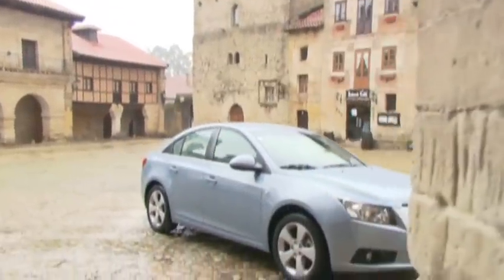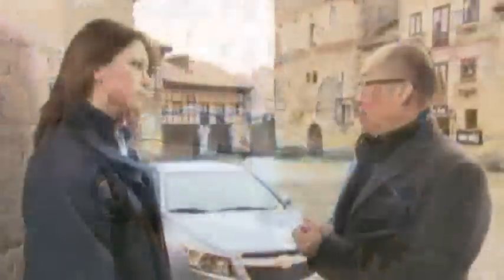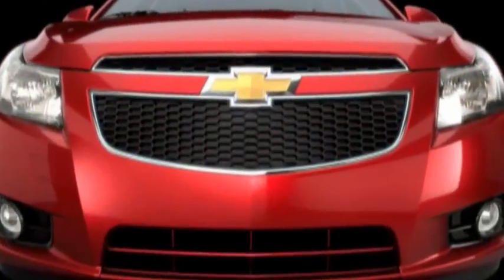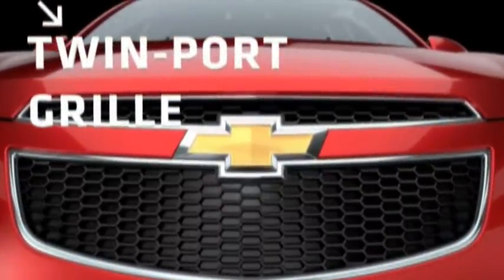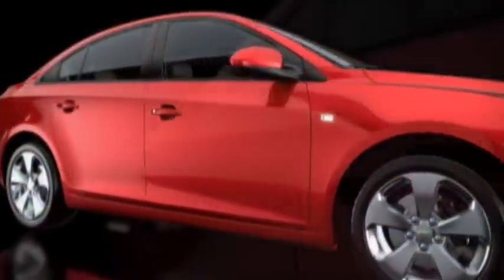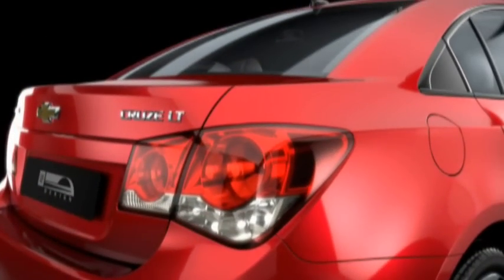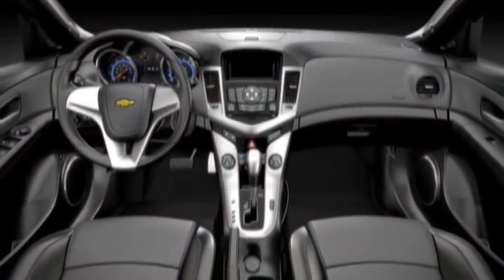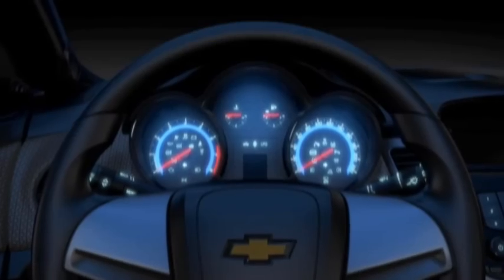Chevrolet Cruze: the Design to rule them all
The Chevrolet Cruze chief designer, Tae-Wan Kim talks about what makes the Cruze quintessentially a Chevrolet and GM car.